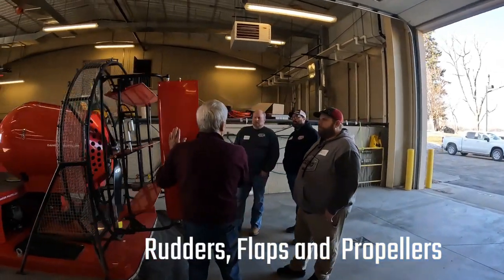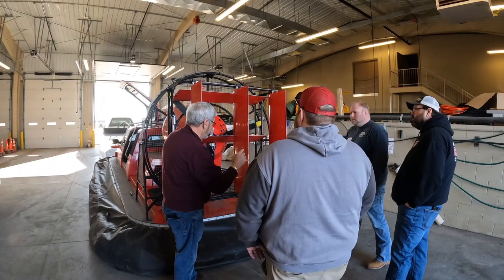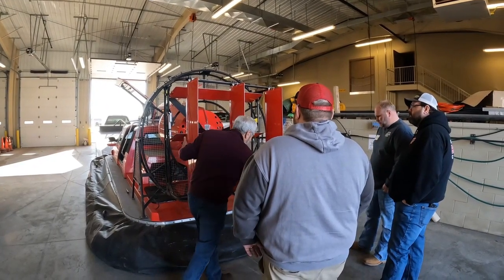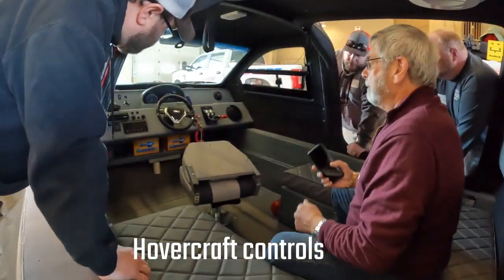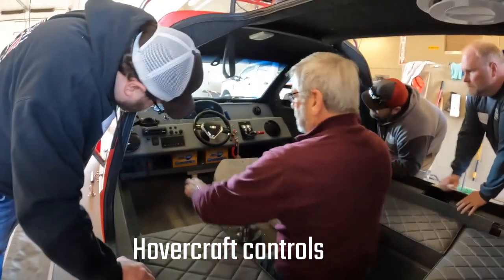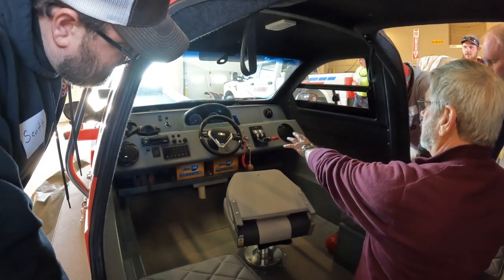Christy 6146 Hovercraft Training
A selection of hovercraft pilot training